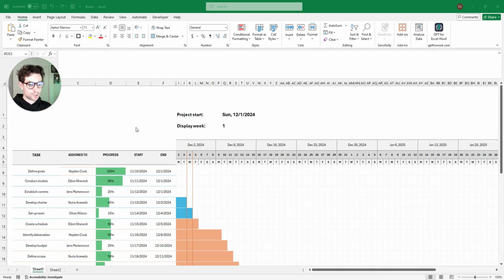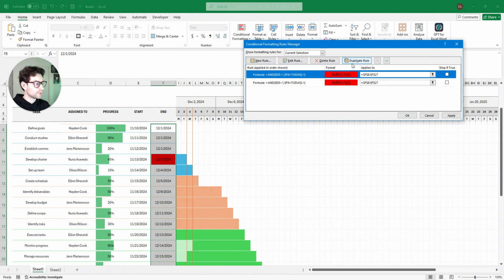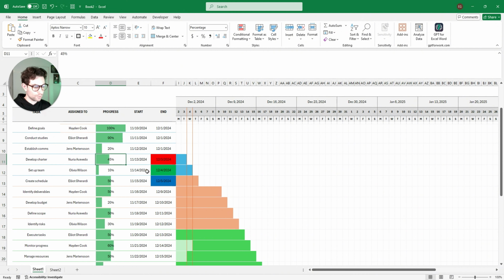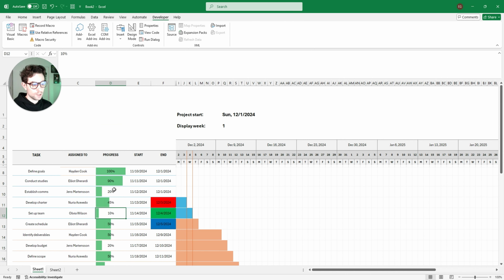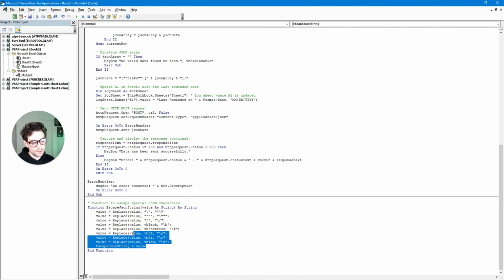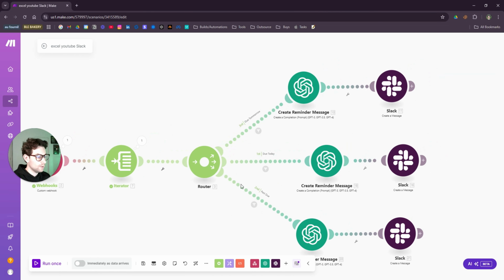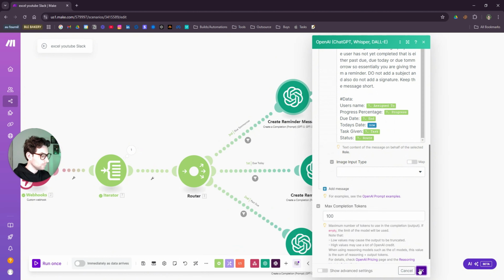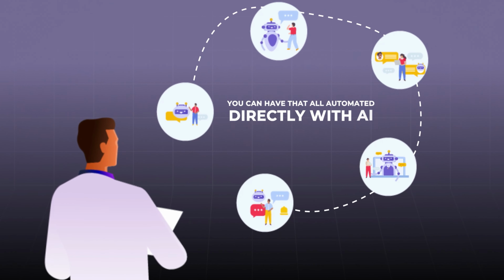Watch Me Build an AI Excel Reminder Automation FULL TUTORIAL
In this video, I'll walk you through creating an Excel automation that sends reminders directly to Slack. If you're not leveraging AI in 2024, you're leaving efficiency on the table! Discover how AI can transform the way you work with Excel. Don't miss out on the future of automation.

🙋🏻‍♂️Need AI Solutions? Work with my team

🤖 Used in this video:
-Excel
-Make.com
-Slack
-Open AI